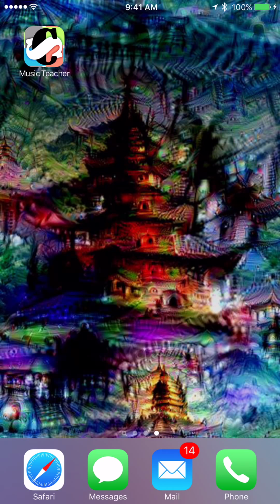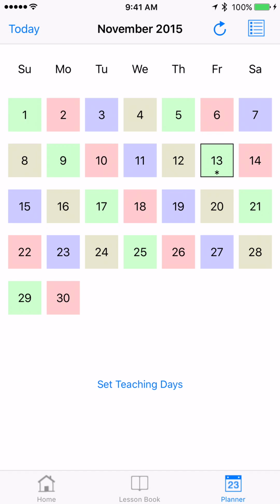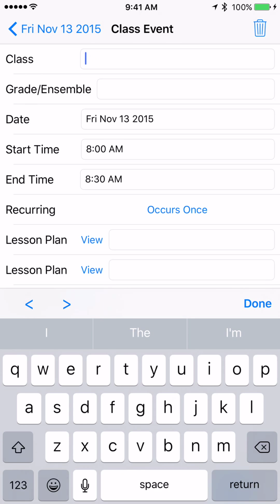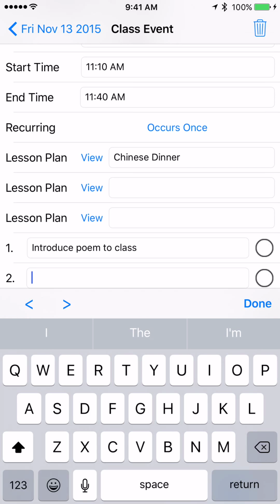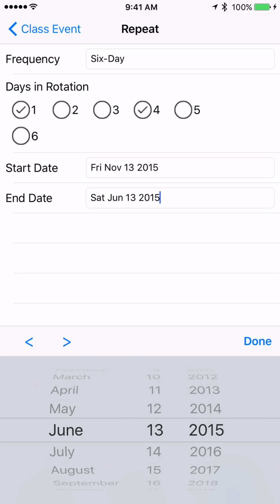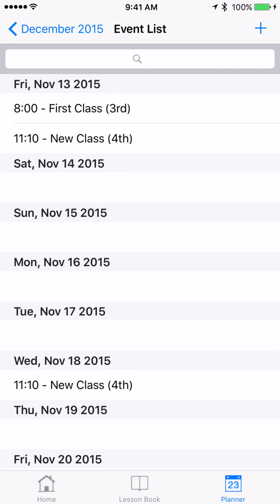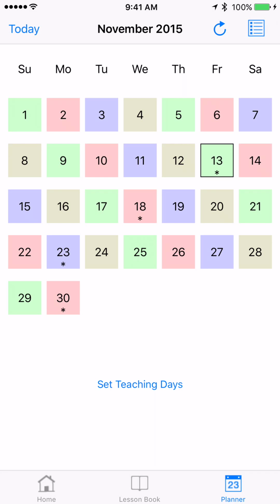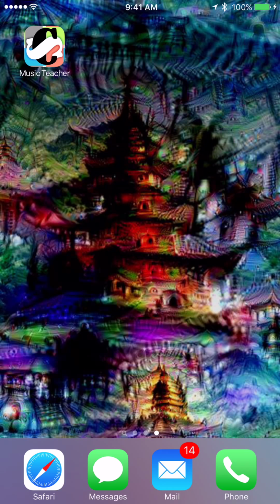Creative Sequence Music Teacher 2.0 Daily Planner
Daily Planning Calendar is now available on the Creative Sequence Music Teacher App! Visit csmusicteacher.com.